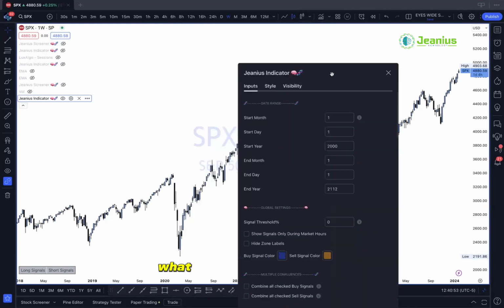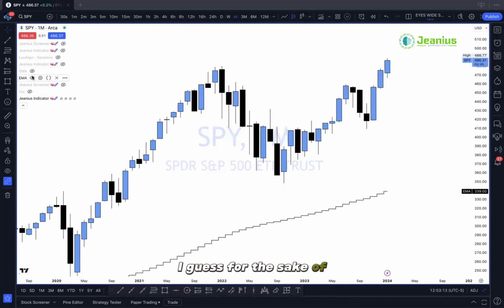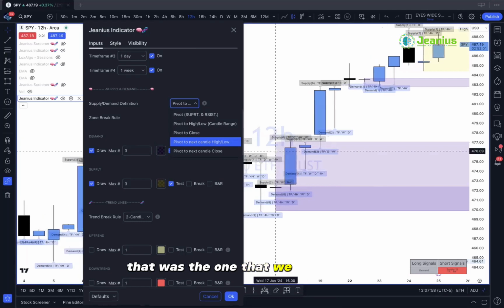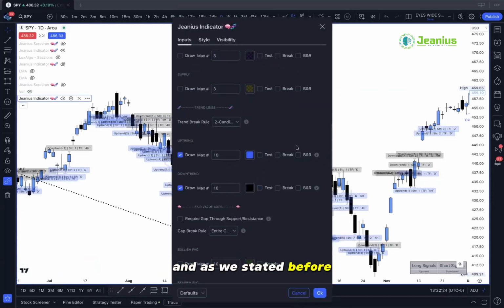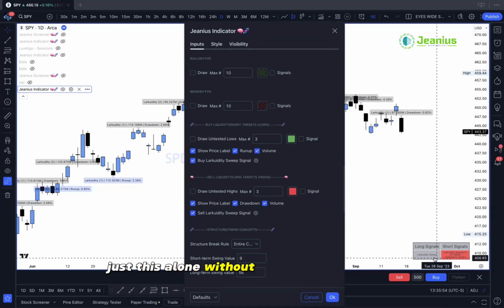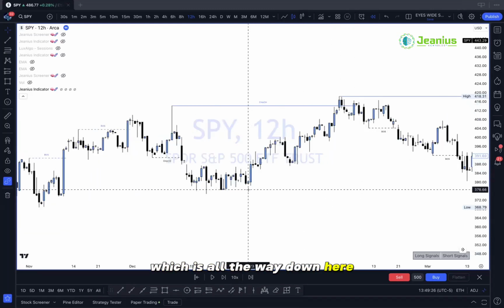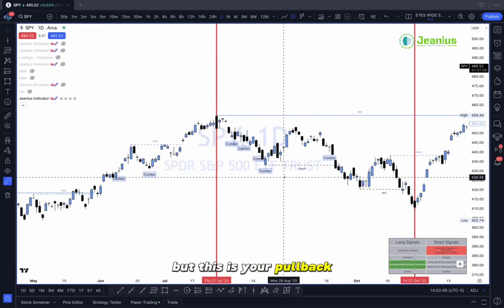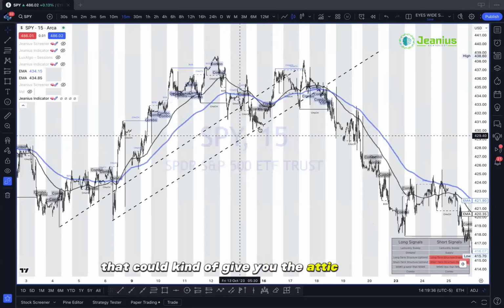Jeanius Algo Comprehensive Walkthrough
The Jeanius Algo is the next best thing in the trading algorithm space. This Algo is a real-time assistant when assisting with the automation of your trading edge.

Simply toggle on your trading edge components within the indicator and allow Jeanius to do the rest.

Jeanius Algo is GUARANTEED to enhance your trading and increase your profitability.

00:00 Intro
01:53 Data Range Setup
05:10 Global Settings
11:25 Multiple Confluences
14:08 Current Signals
18:10 Higher Timeframe Signals Settings
19:13 Support/Resistance or Supply/Demand
32:00 Trendline Settings
35:14 Fair Value Gap Settings
41:50 Larkquidity Sweep Settings
47:14 Smart Money Concepts Structure
57:51 Moving Averages
01:03:33 Stacking Confluences